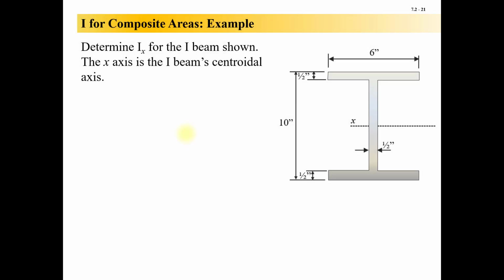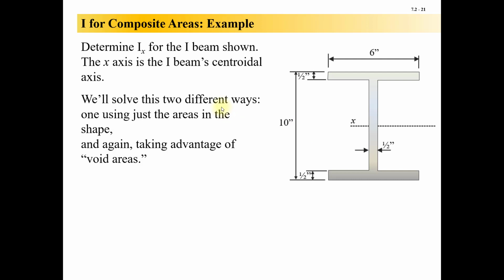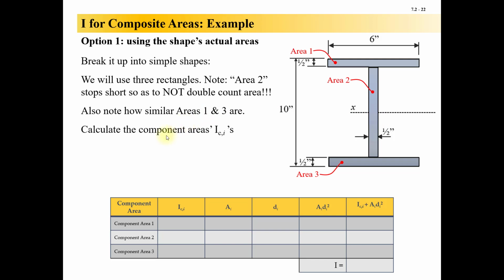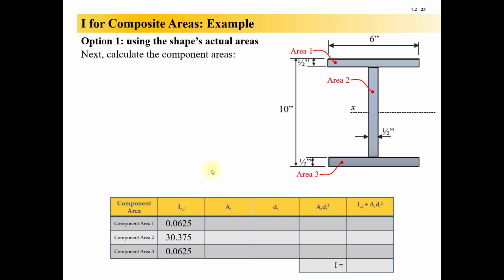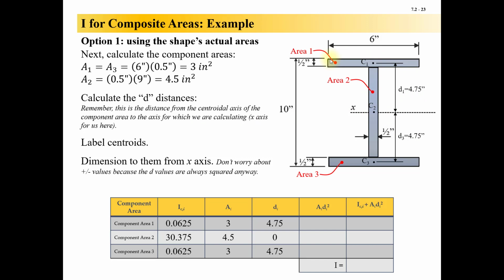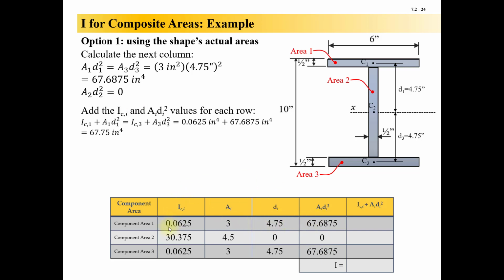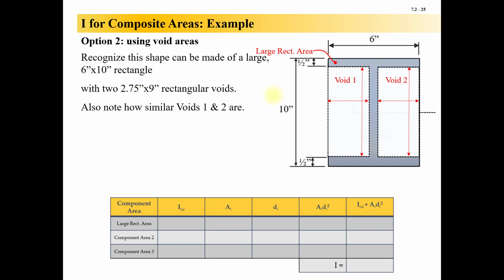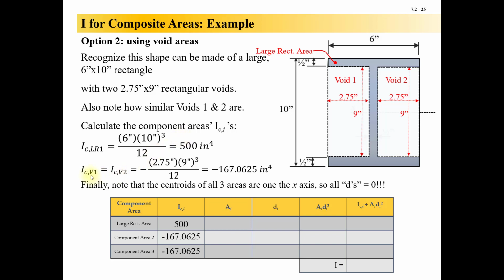Engineering Statics Lesson 7-2, Example 2: Moment of Inertia of Composite Area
This one's an example of how to calculate the area moment of inertia of a shape made up of several smaller shapes.